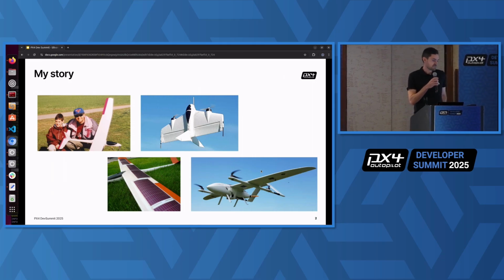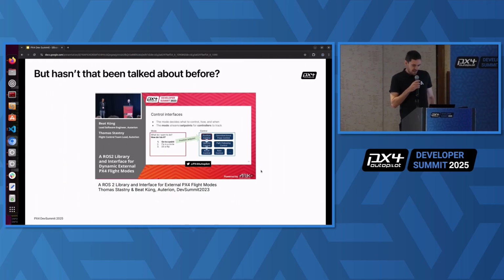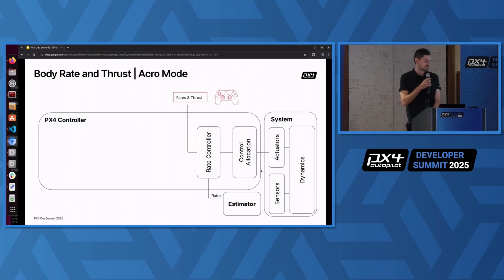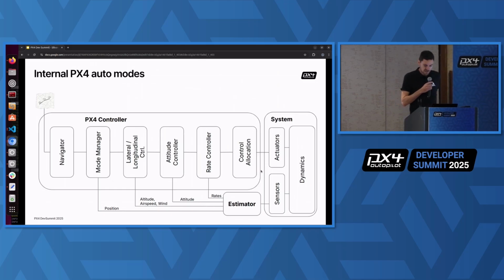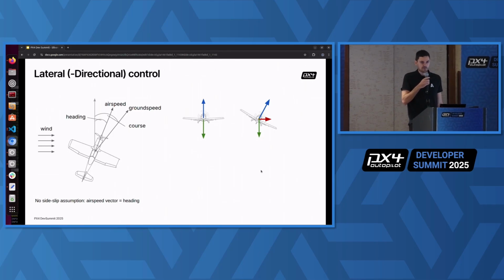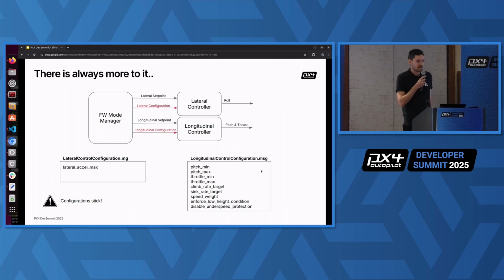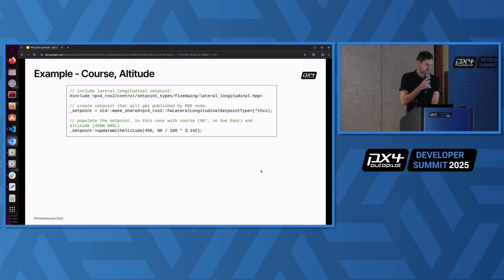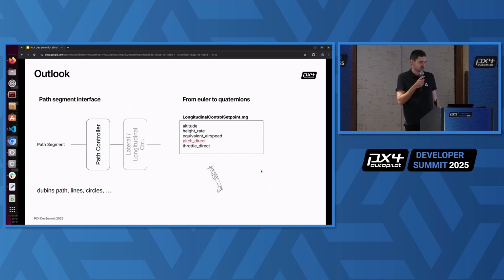Fixed-wing Control API - Silvan Fuhrer, PX4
From full manual to highly assisted manual modes, from 3D waypoint following to fully automated takeoff and landing controllers, PX4 has a mode for most occasions. Advanced users can expand the system capabilities further by writing customized external flight modes running in ROS 2 and feeding in the control pipeline on different levels.

In this talk we will deep-dive into the PX4 fixed-wing control structure, explain where the internal flight modes live and what controllers they feed in, and how the input/output messages of the controller blocks are defined. We will focus on the messages intended to be used in the interface between a ROS 2 application and the PX4 core. Examples are given of how simple ROS 2 applications are put together and tips and tricks shared that make the developer experience smoother.